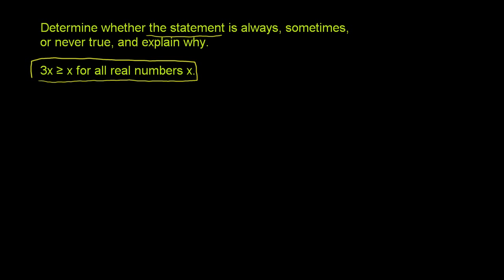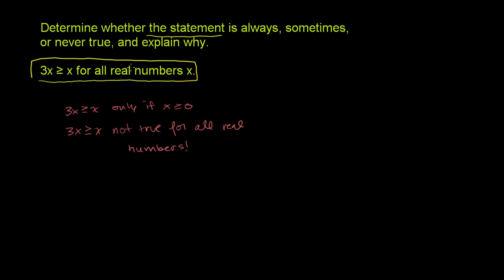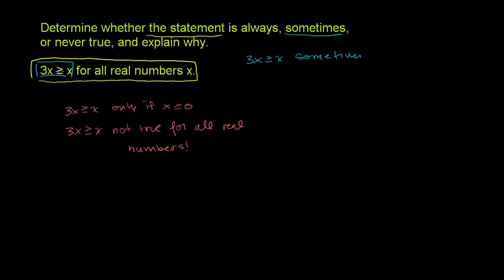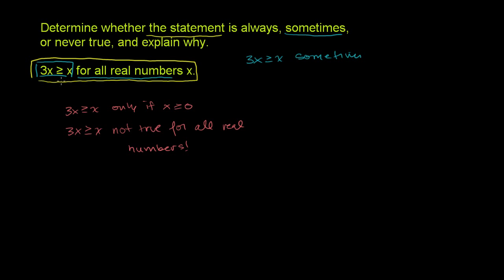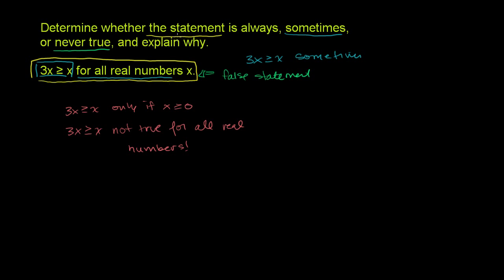162 Understanding Logical Statements Commentary